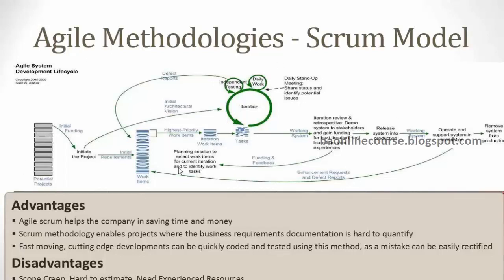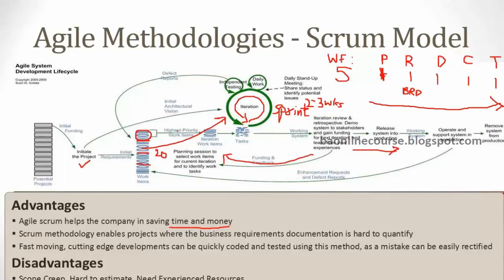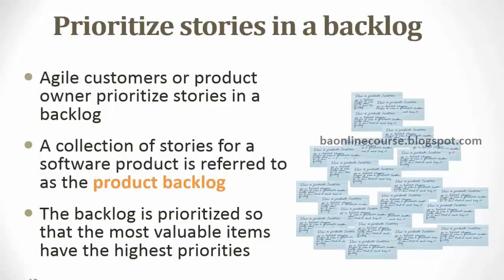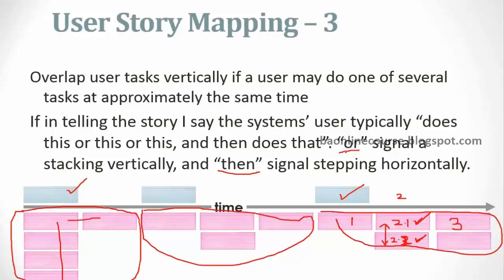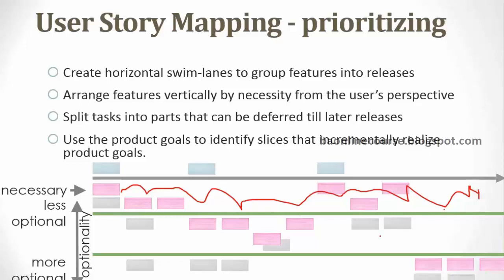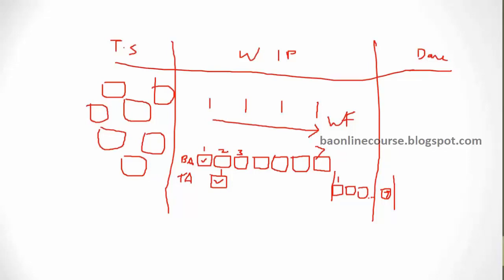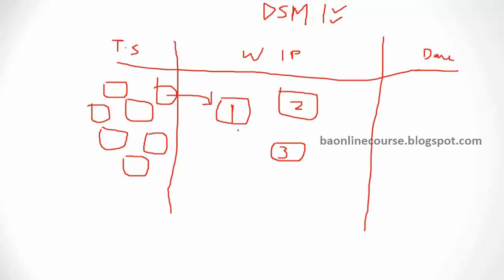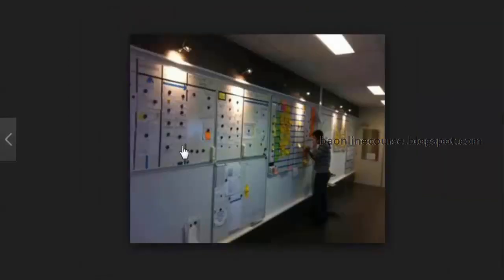Business Analyst User Stories Tutorial | Agile Scrum Methodologies | User Story Mapping | Sprint